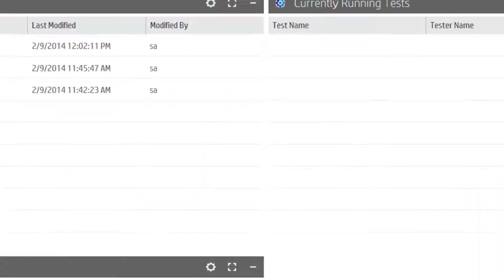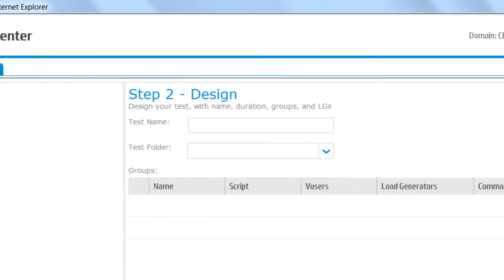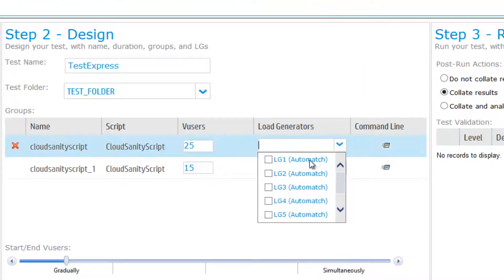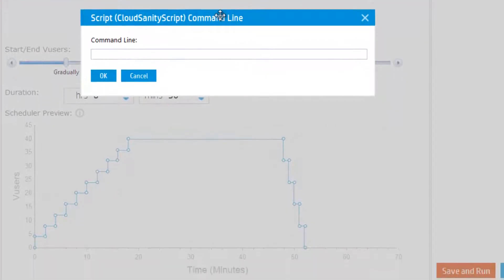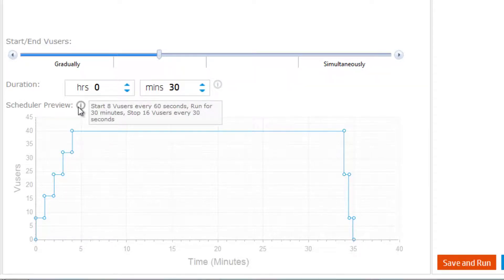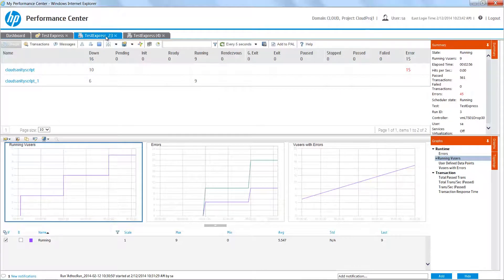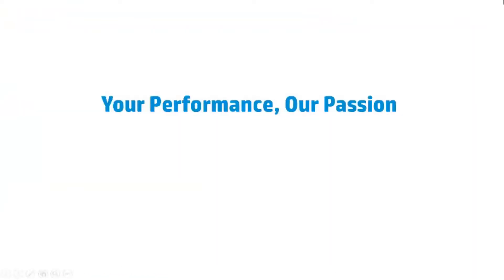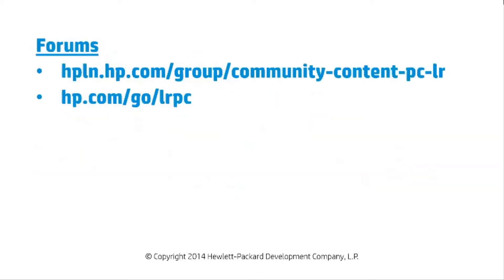HP Performance Center 12 Test Express Intro.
Within the Performance Center Test Lab,
in one single TestExpress screen, you can
simply and quickly select a script, design the
scenario, and run.
Select scripts using a mouse by
dragging and dropping or double click.

Performance Center can automatically allocate
machines as load generators.

Command line entries enable the same script to
vary its behavior based on custom data-driven logic.

This slider bars provide a convenient way to control
how quickly load ramps up over time.

A concise summary of the scenario is crafted for

Just a few clicks and you can start the run.

Runs are monitored in the usual way.

Scenarios created in TestExpress can be
transferred to the full Design Load Test interface.

Features such as these are what make
enterprise Performance Center a popular choice.
Join us by going to these links for product download
and to visit communities who want to
help you succeed.

File: PC12 TextExpress v01e3